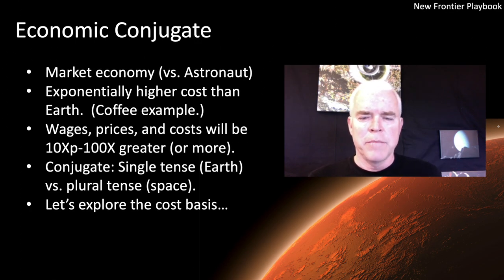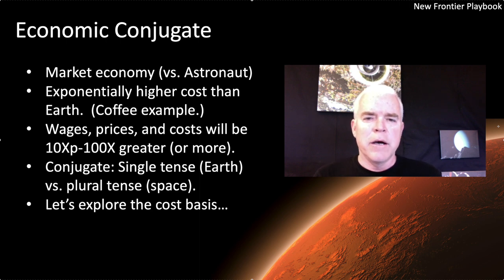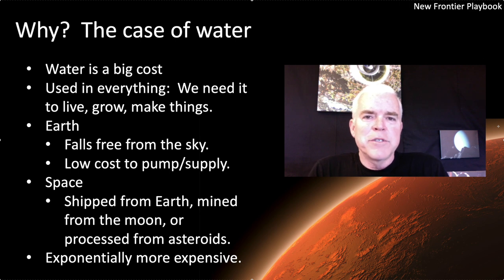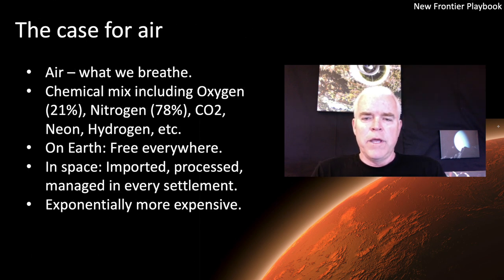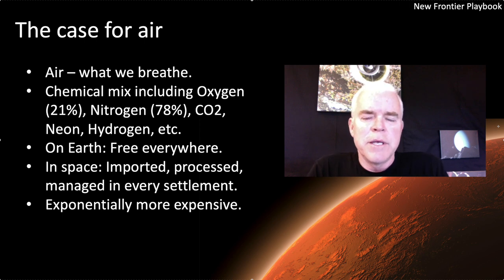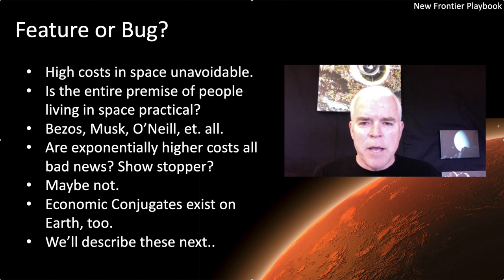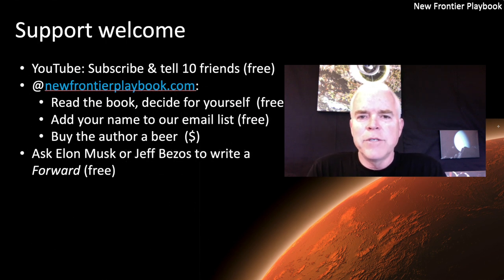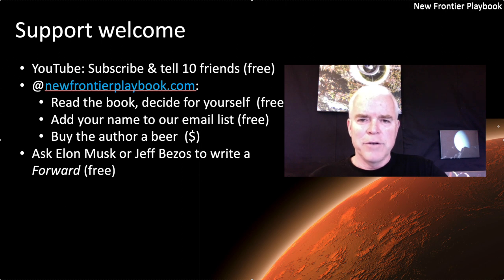ECON 3: Economic Conjugate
This third episode in the The New Frontier Playbook's Economics track describes the underlying factors that make a market economy in space exponentially higher cost than one on Earth, an economy we refer to as an Economic Conjugate.